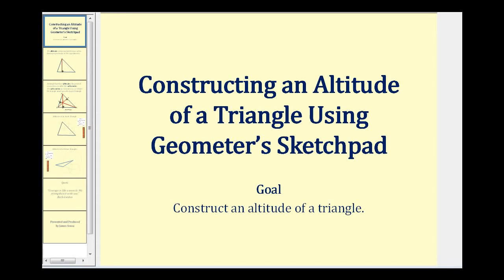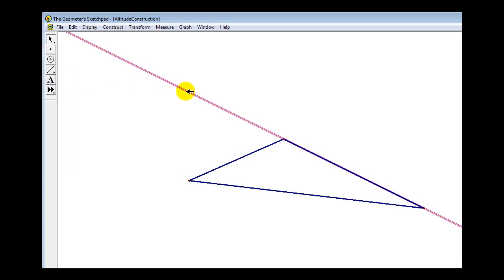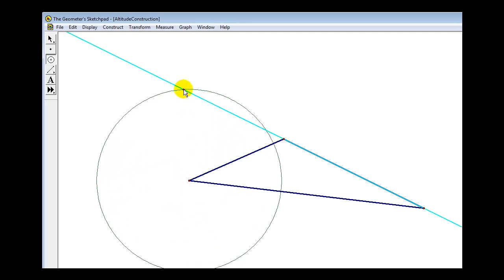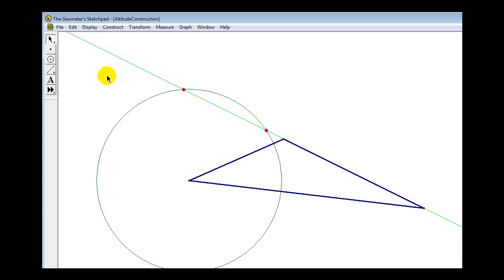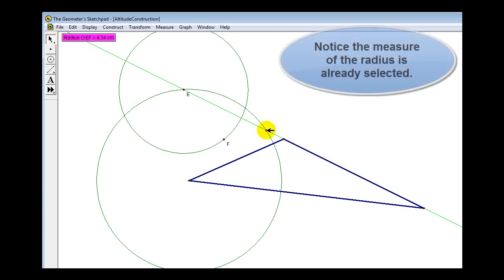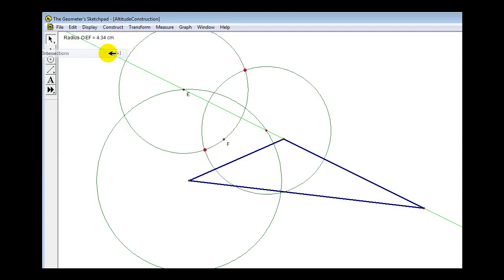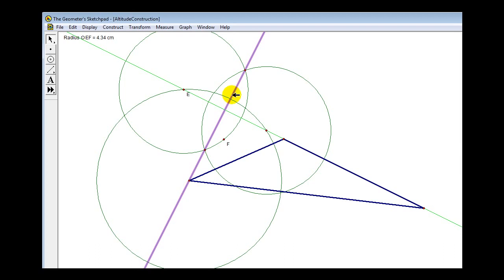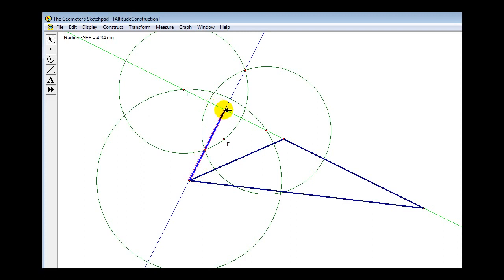Constructing the Altitude of a Triangle Using Geometer's Sketchpad